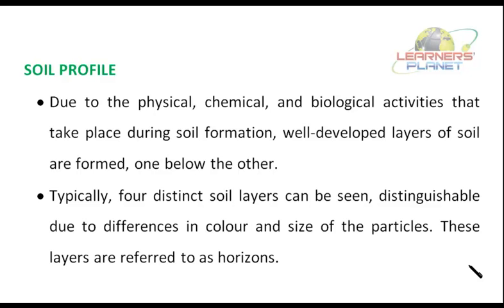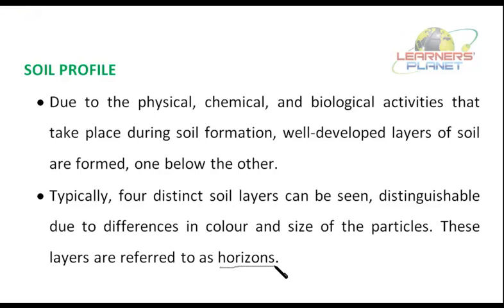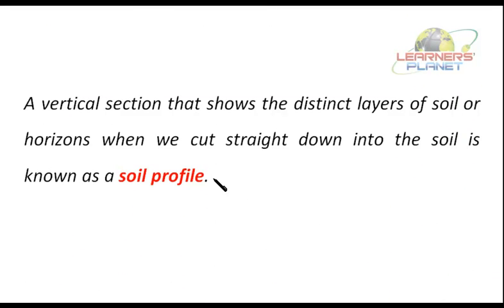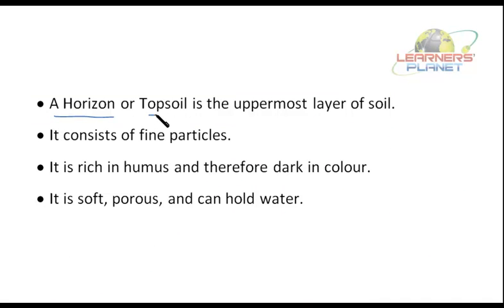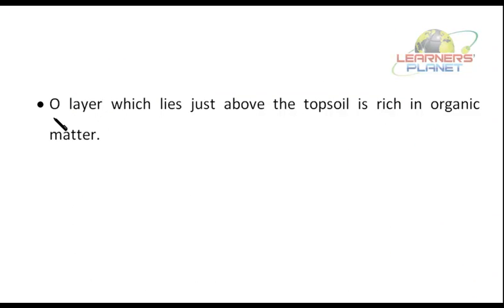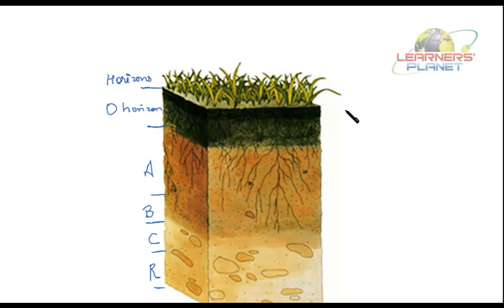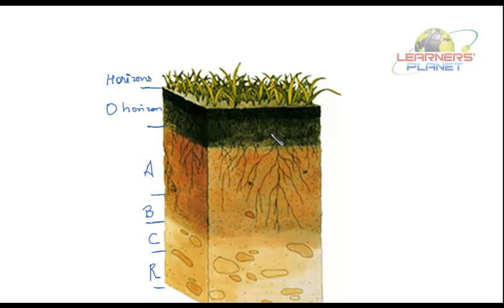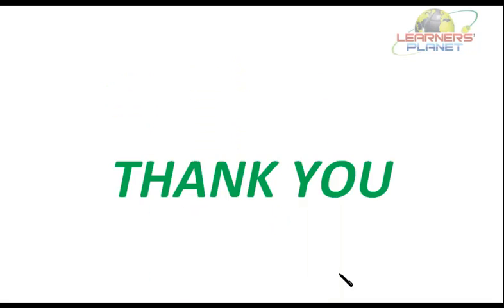Soil chapter notes session 3 for class 7 CBSE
Students will study about soil profile.